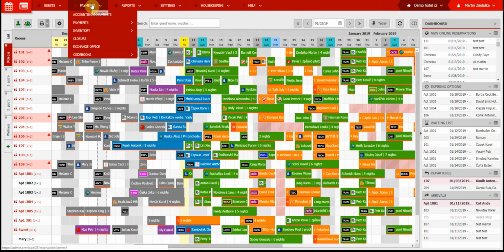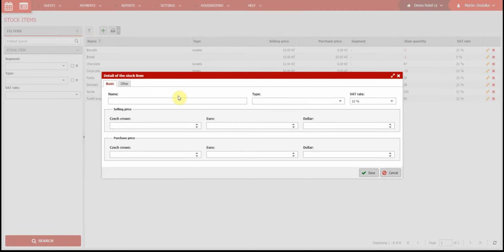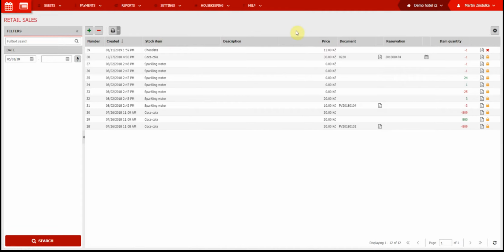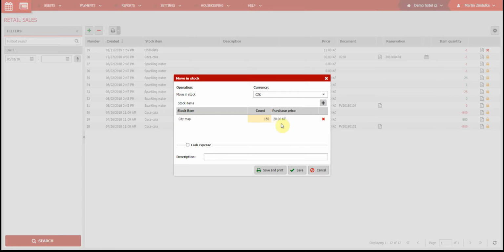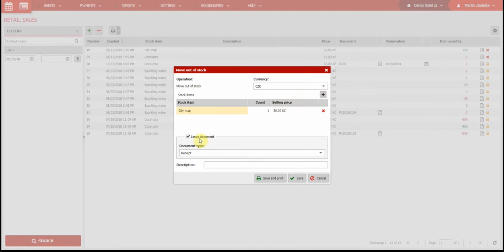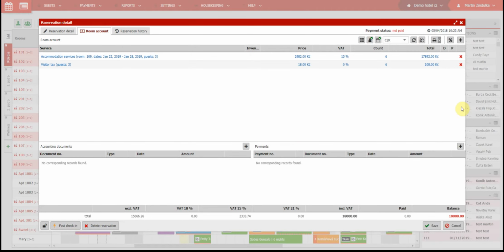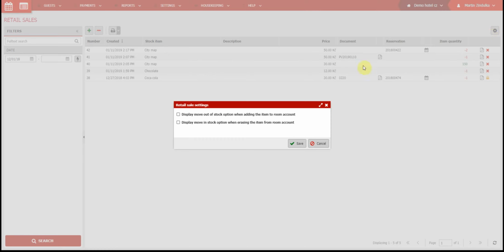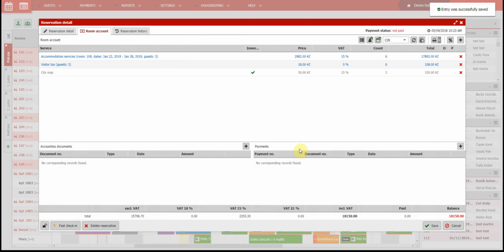Stock items and retail sales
Are you also selling some inventory items like snacks, drinks, maps, etc at your reception? Stock items and retails sales will be perfect modules for you. This video will teach you how to create a stock items, move them in and out of stock and we will also show you how to add stock items to room account of any reservation.